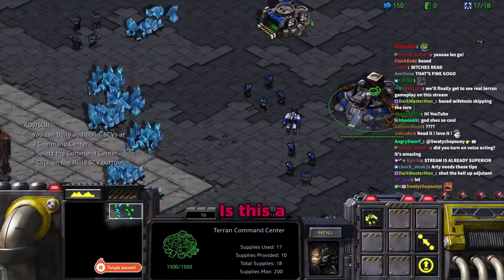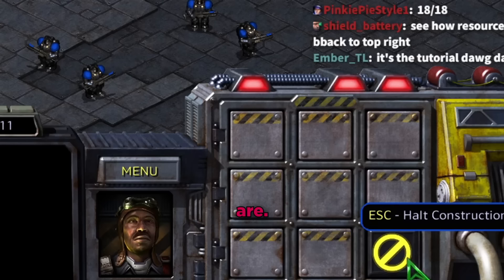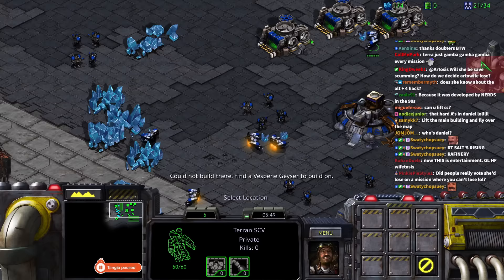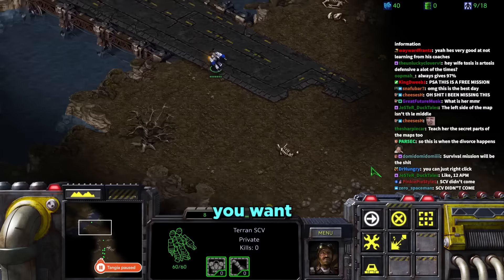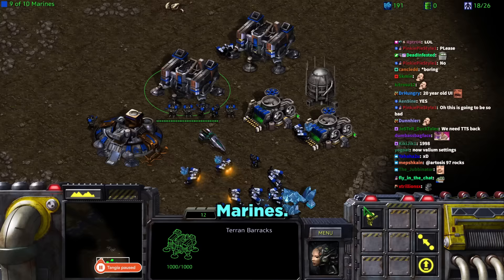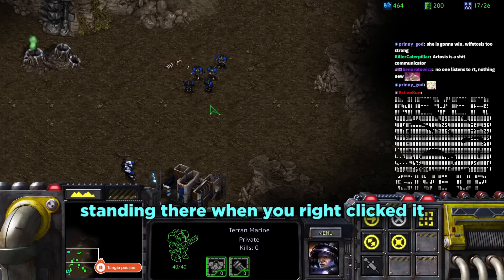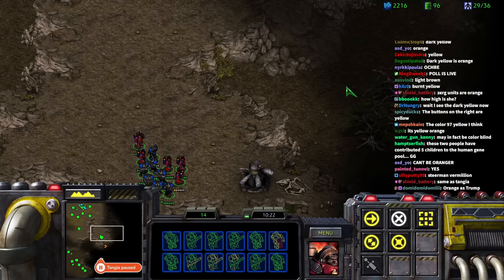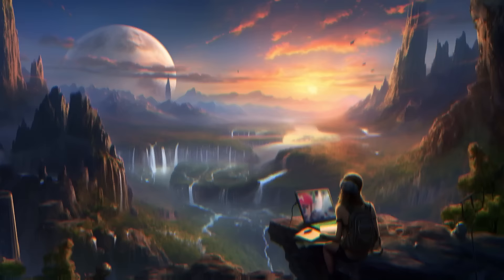Wife Plays SC For The First Time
New video every 3rd day!